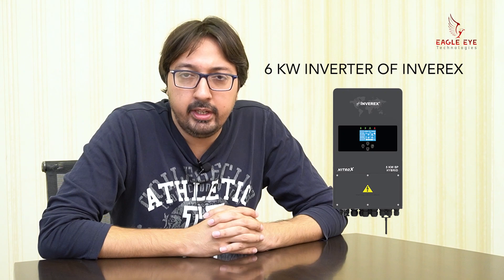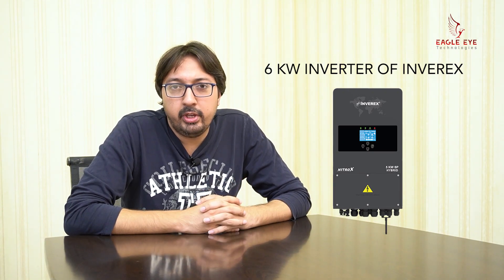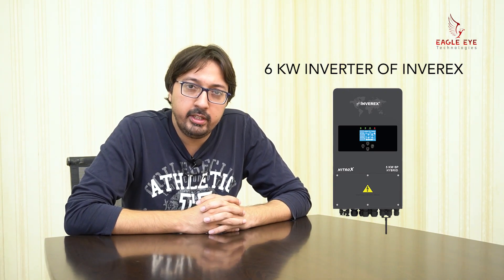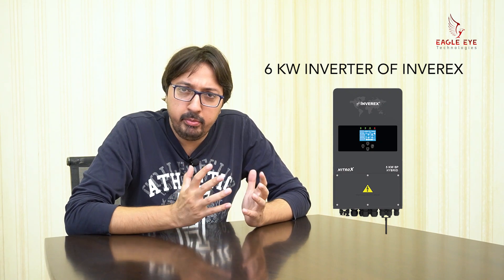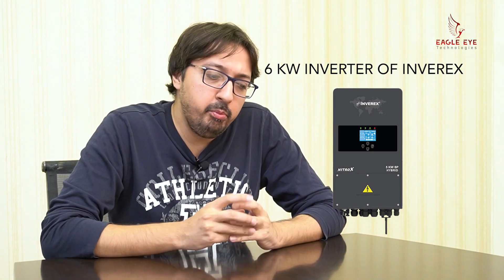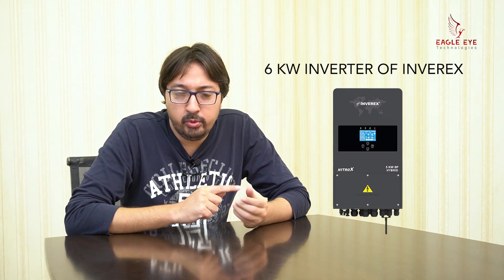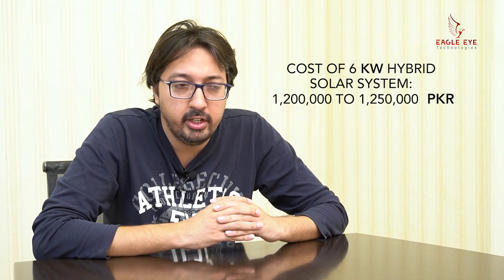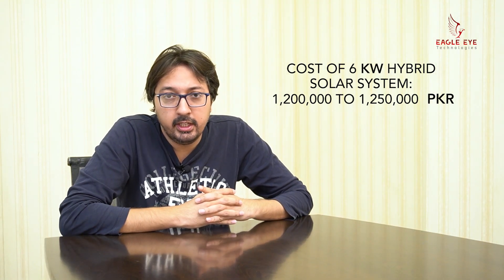6 KW Solar System Price in Pakistan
In 2023, the prices of 6 KW to 10 KW have substantially risen as the Pakistani Currency has depreciated substantially during this time as well. Although the government in Budget 2022 removed the 17 % Sales Tax on Solar Products but still due to the increased depreciation of Pakistani Currency the prices still remain relatively high. The Price of Grid-Tied 6 KW Solar System in Pakistan is approximately 1 million Rupees while that of 6 KW Hybrid Solar System is 1.3 million Rupees. This includes Chinese Inverters and Chinese tier 1 Half-Cut Mono-Crystalline Panels. Still these prices are less if you compare it with the rising energy costs across the whole country. The price of unit of electricity is between 45 to 50 Rupees. 6 KW system produces an average of 600 Units in a month providing savings of upto 30,000 Rs per month. This makes the payback period of capital installment on Solar System just 3 years.